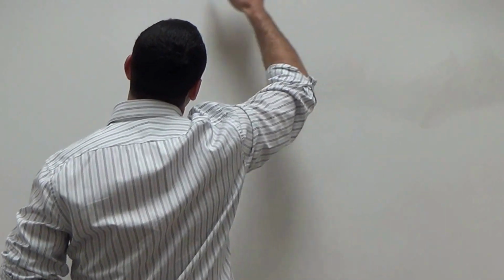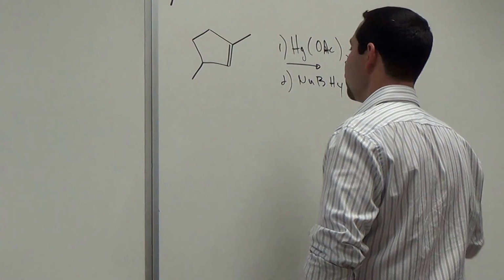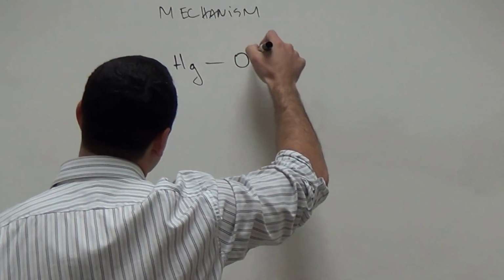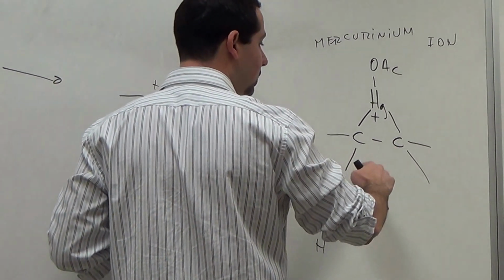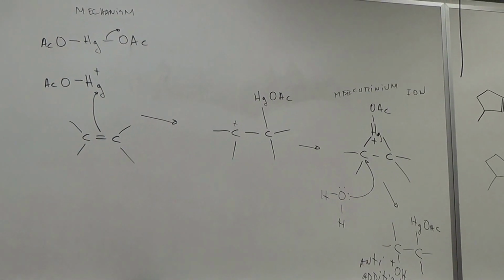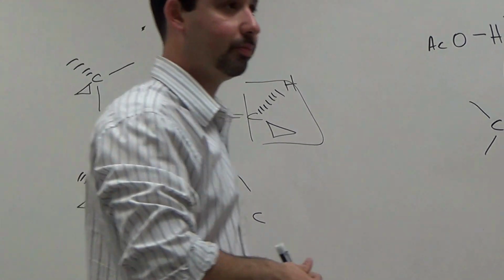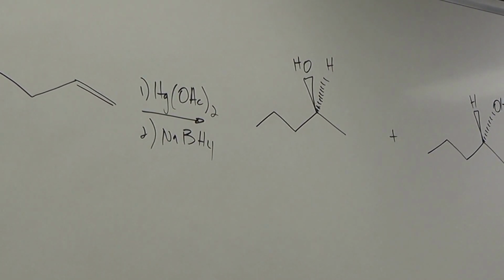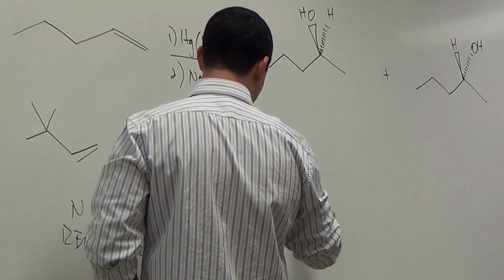Oxymercuration Demercuration Mechanism